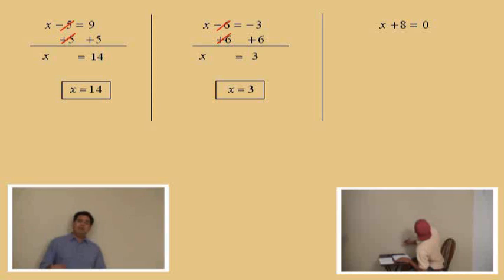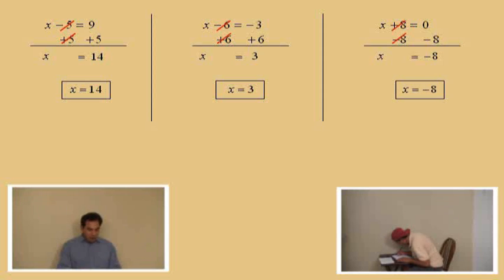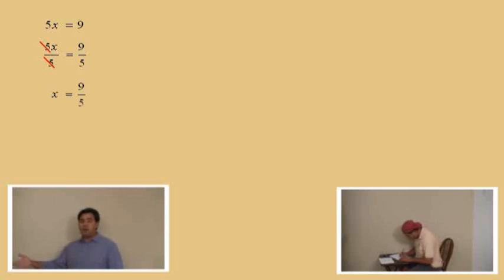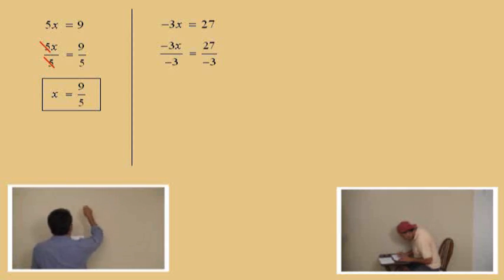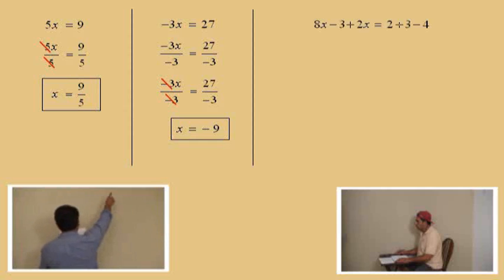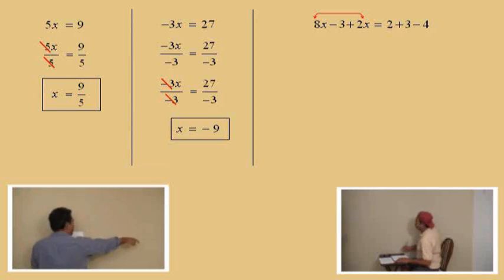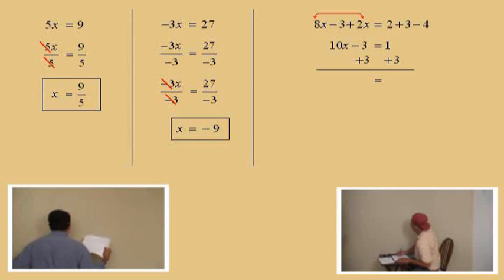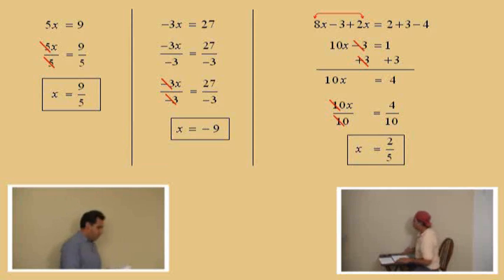Addition and Multiplication Properties of Equality Part 2